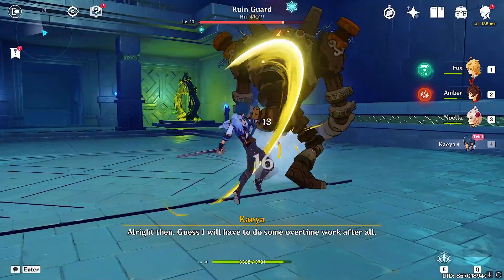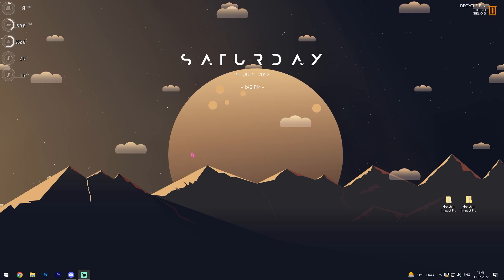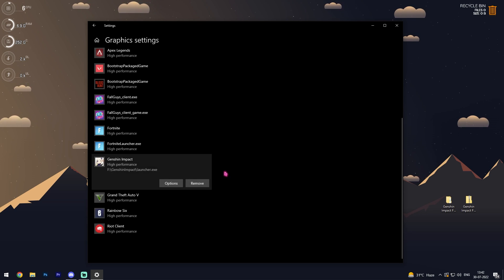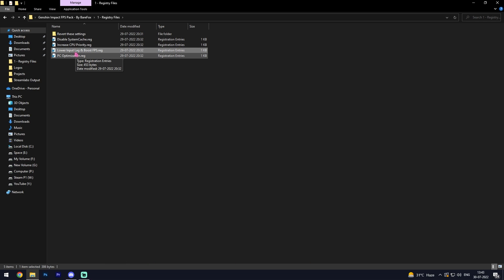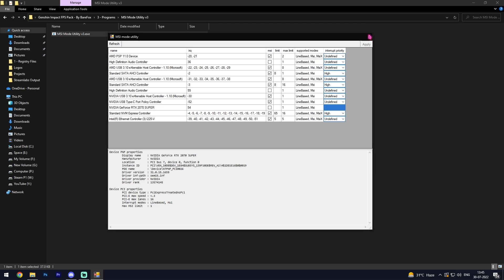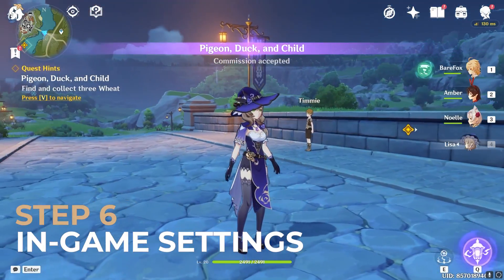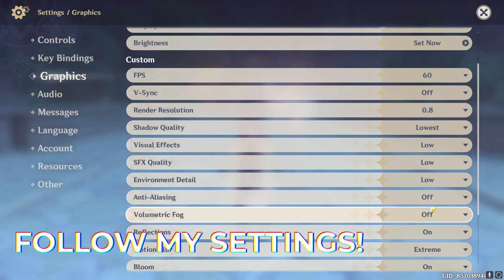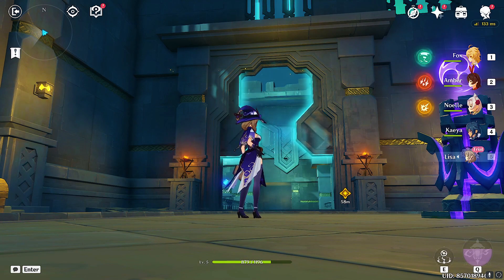Genshin Impact - How to BOOST FPS, Increase performance & fix lag for all PC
▬▬▬▬▬▬▬▬▬ஜ۩۞۩ஜ▬▬▬▬▬▬▬▬▬
▬▬▬▬▬▬▬▬▬ஜ۩۞۩ஜ▬▬▬▬▬▬▬▬▬

🔽 Download Links 🔽

🔽 Timestamps 🔽
0:00 - Amazing Intro!
0:20 - Create a Restore Point
0:47 - Disable Background Apps
0:56 - Game Mode & Graphics Settings
1:30 - Power Options
1:43 - Download Genshin Impact FPS Pack
3:30 - In-Game Settings
4:50 - Amazing Outro!